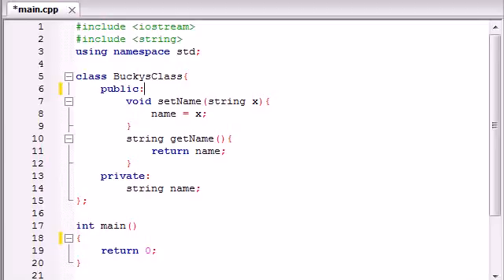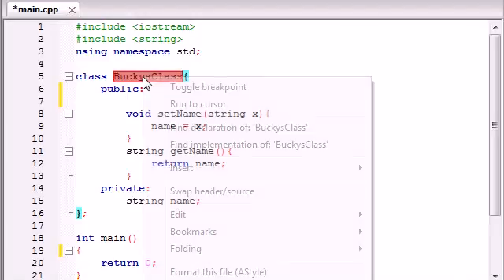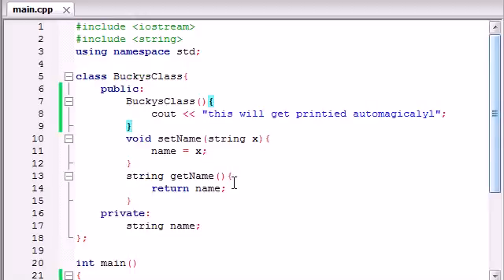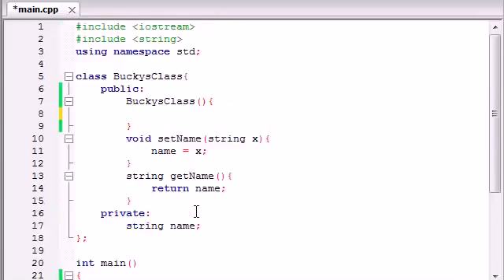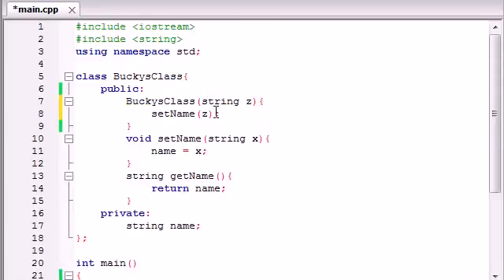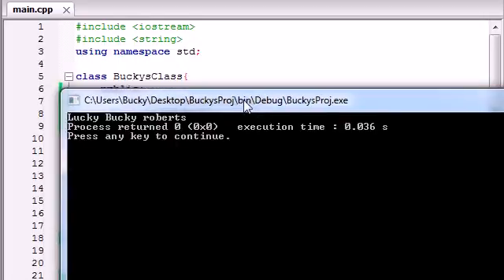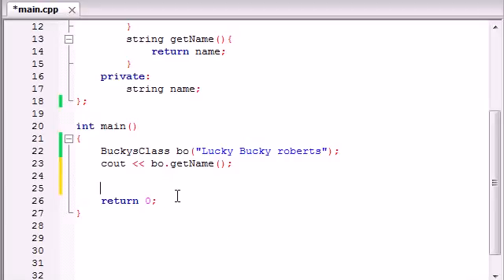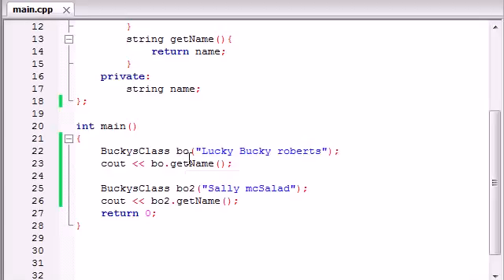C++ Programming Tutorials 14 Constructors